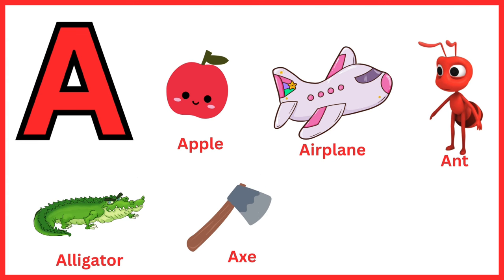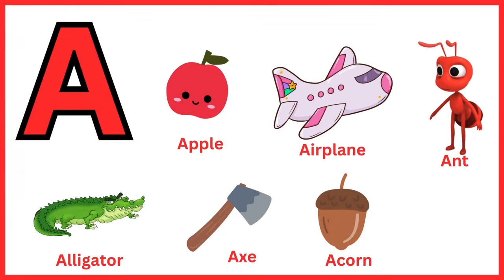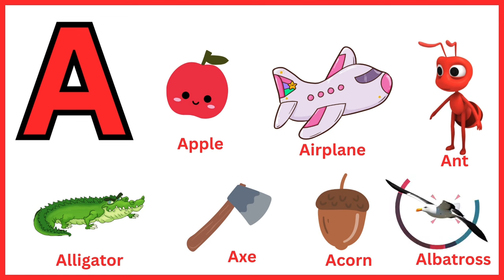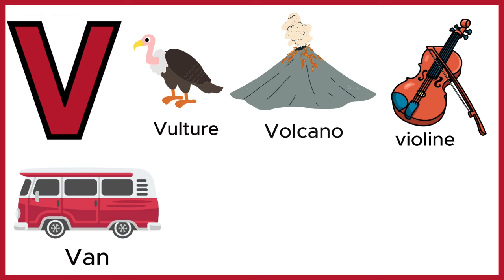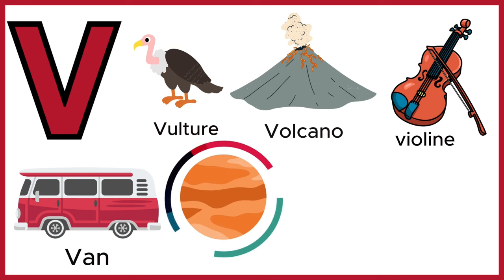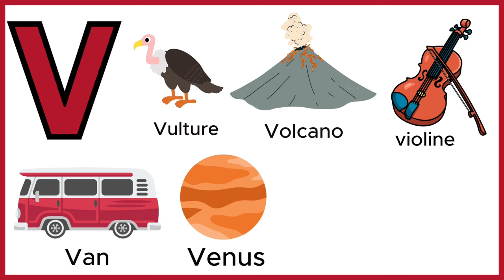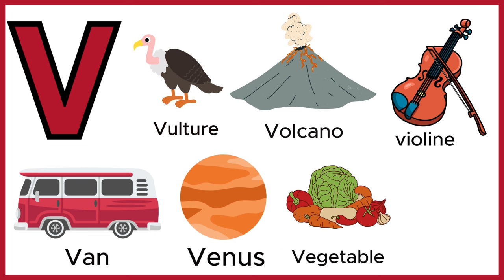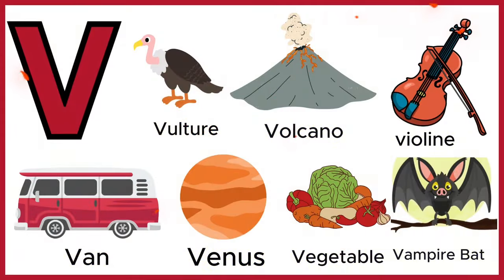ABC Alphabet Learning Video Chart for preschool | ABC alphabets for kids | kids English Vocabulary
Welcome to our vibrant ABC Alphabet Learning Video Chart designed especially for preschoolers! 🌈🎓 Join us on a fun and educational journey as we explore the ABCs and help your little ones learn their alphabets in an engaging way.

In this colorful and interactive video, we've created a dynamic ABC chart that captivates young minds and makes learning English vocabulary a joyous experience for kids. Each letter comes to life with playful animations and catchy tunes, turning the ABCs into a delightful adventure for your preschoolers.

👶📚 Our video is crafted to enhance your child's language skills, introducing them to the world of letters and words in a simple and entertaining manner. Watch together with your little learners as they discover the magic of the alphabet and build a strong foundation for their language development.

🎉 Learning has never been this much fun! Click play and let the ABC Alphabet Learning Video Chart be your child's guide to mastering the alphabet. Happy learning, little ones! 🚀📖

ABC Alphabet Video Chart
Learning The Letters
English Vocabulary for Preschool